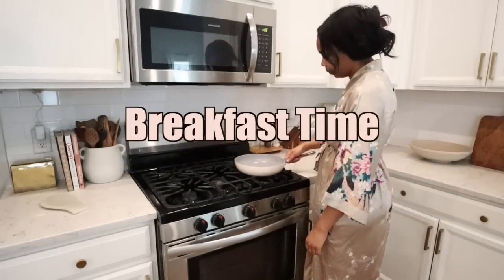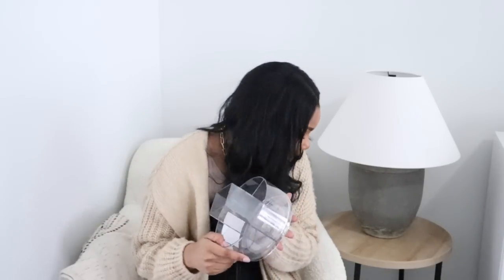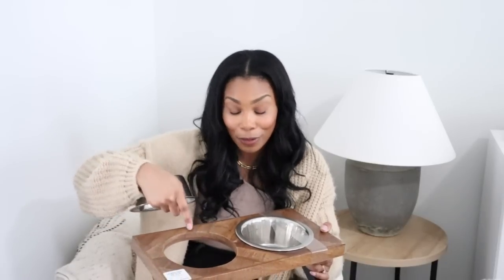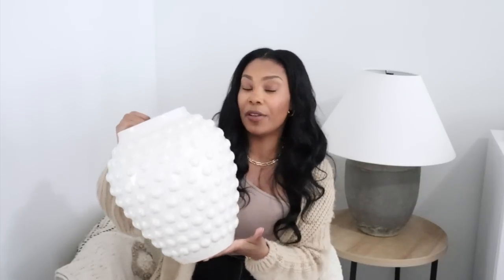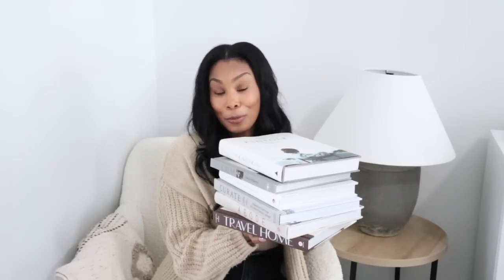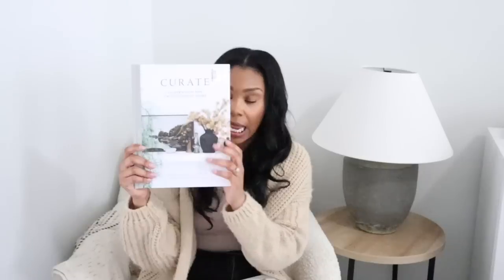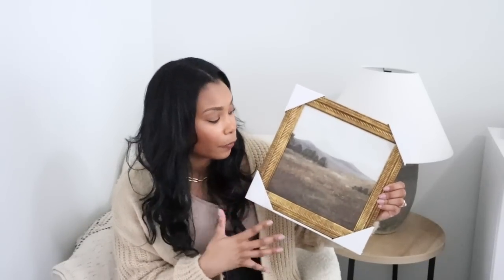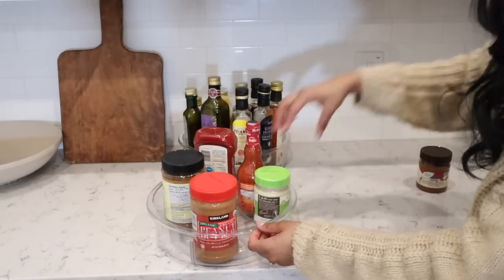RELAXING MORNING ROUTINE | HUGE HOME HAUL & NEW HOME ORGANIZATION //LoveLexyNicole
Hey friends!
Love,
Lexy

ITEMS FROM VIDEO:
tea kettle
coffee table books
target picture
coffee pod organizer
plastic drawer liner
zip lock bag organizer
lazy susan

AMAZON STOREFRONT:

Caraway pots and pans:
Use my link to save!